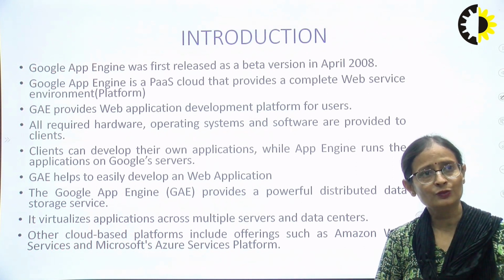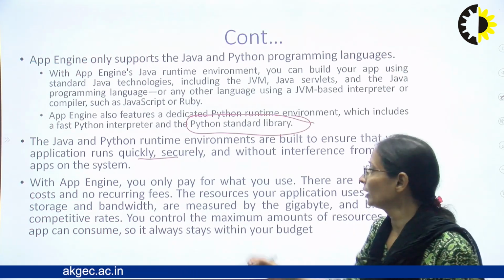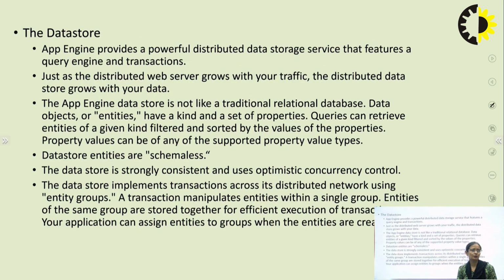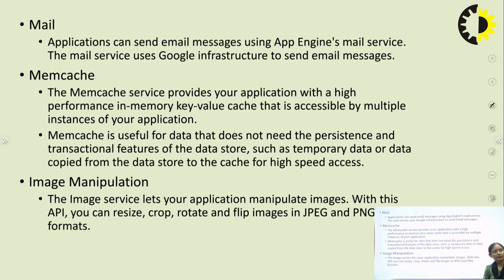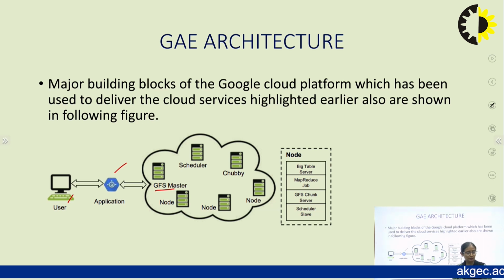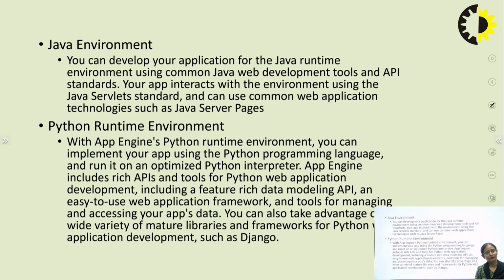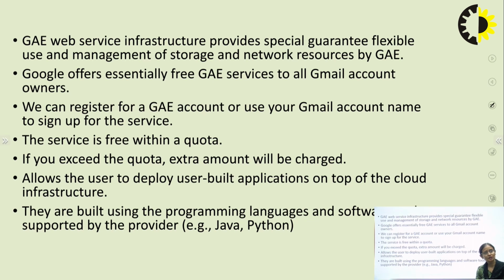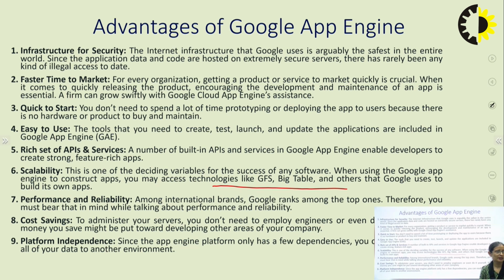''Google App Engine'' Cloud Computing Lecture 05 By Ms Arpna Saxena, AKGEC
This lecture discuss google app engine is brief